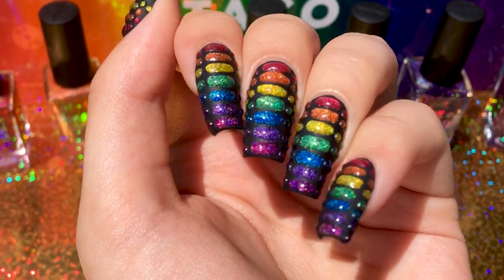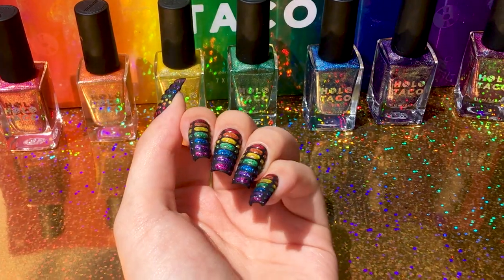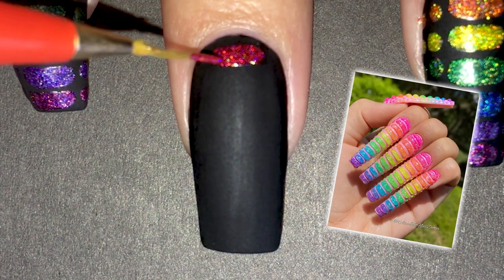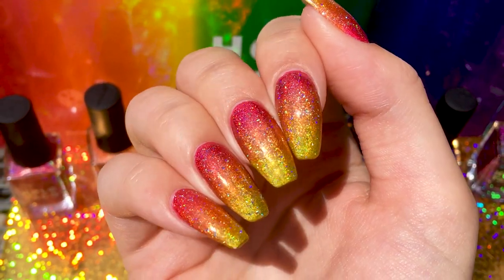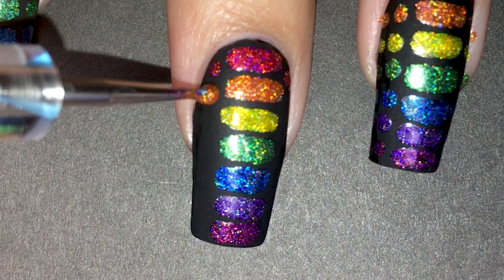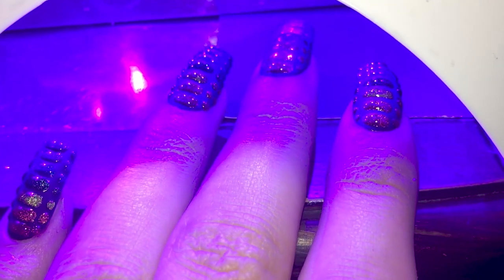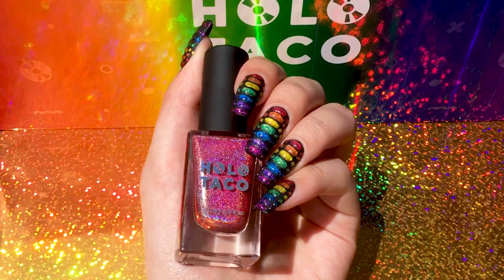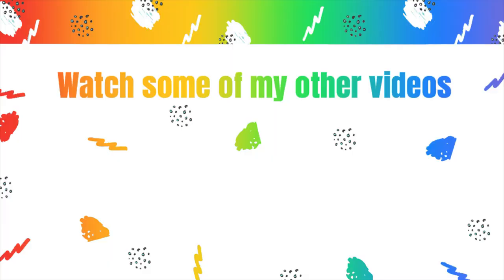HOLO TACO rainbow linear holographic snake nails 🐍🌈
Hi everyone!
I had so much fun doing this nail art! It was hard to concentrate with that much holo😂 I'm so happy with how this video turned out, I think I can safely say that I'm getting better at making these tutorials. Alsoooo, simply noticed me on twitter!! I was jumping around like a crazy person 🥰 Anyway, I hope you enjoy this video and don't forget to tell me which shade is your fave! I think mine would have to be either lemon sucker or red licorice 💛

Products used:
- UNT peel off base coat
- Sally Hansen Black polish
- Sally Hansen Quick Dry Top Coat
- Sally Hansen Matte Top Coat
- Gel top coat from UR Sugar
- All the rainbow polishes from Holo Taco
     • Red Licorice
     • Orange Drink
     • Lemon Sucker
     • Green Taffy
     • Blue Freezie
     • Purple Slushie
     • Mangenta Jelly

Music from Jarico - Island